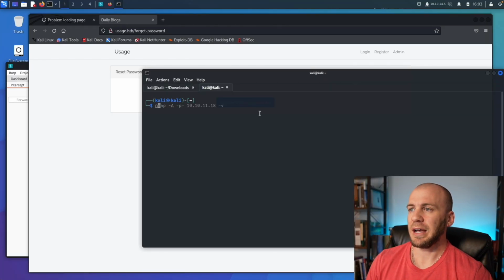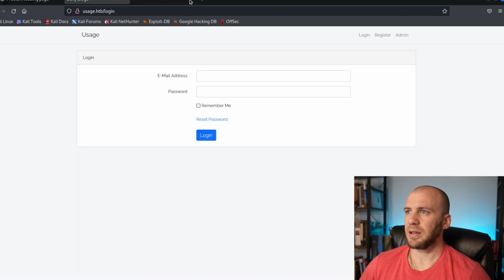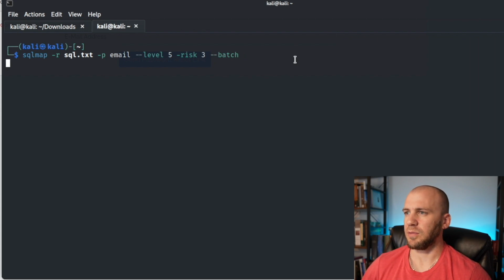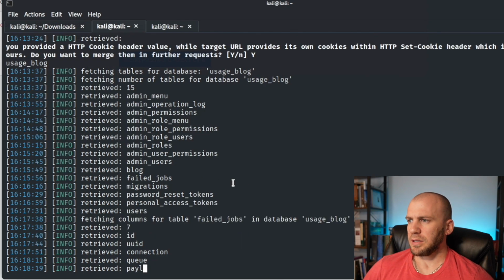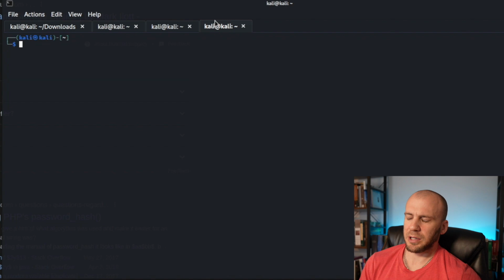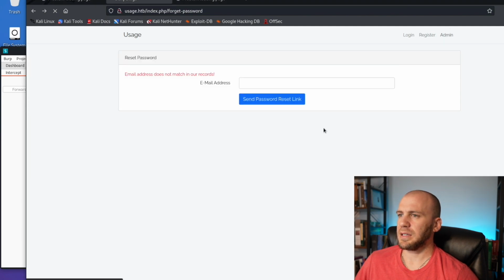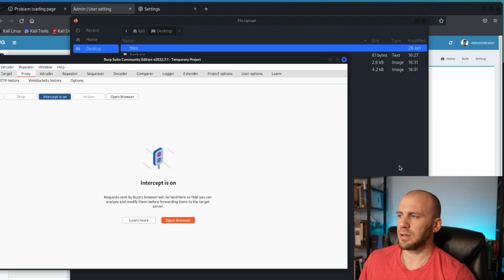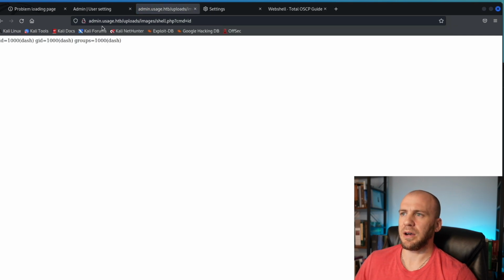Hacking Website With SQL & FILE UPLOAD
0:00 Introduction
0:20 Hunting Vulns
2:45 Finding SQL Injectionb
8:05 Cracking Hash
10:30 File Upload